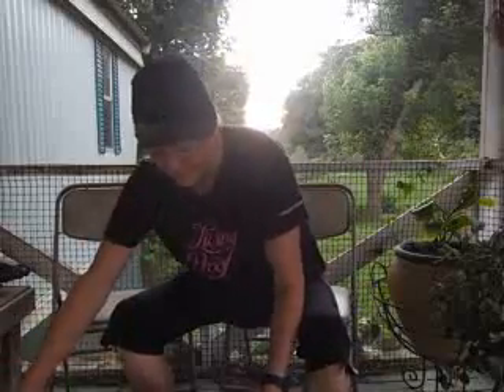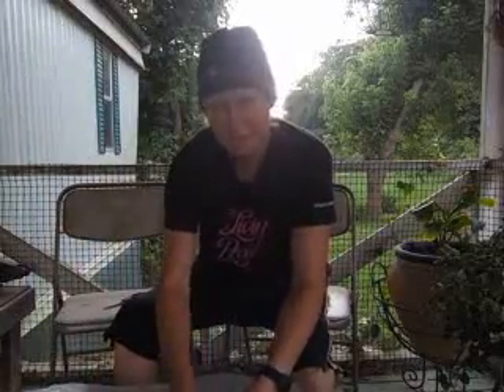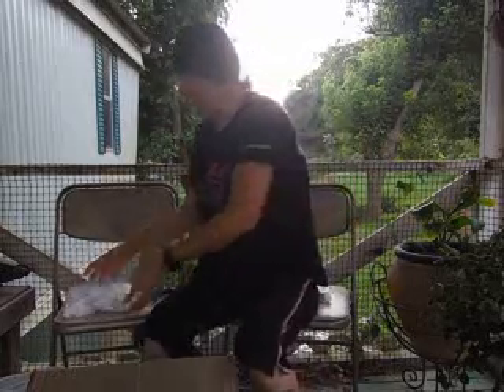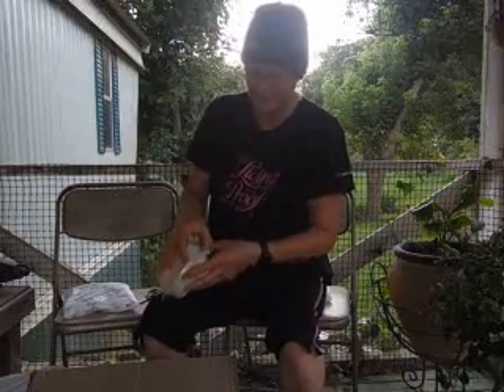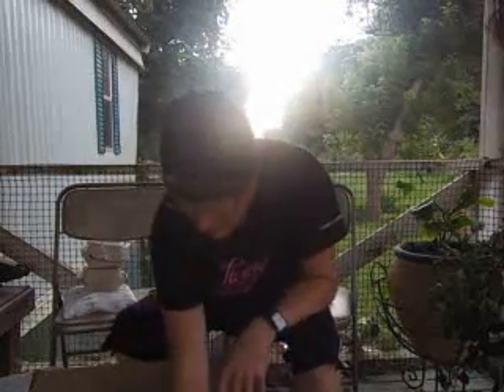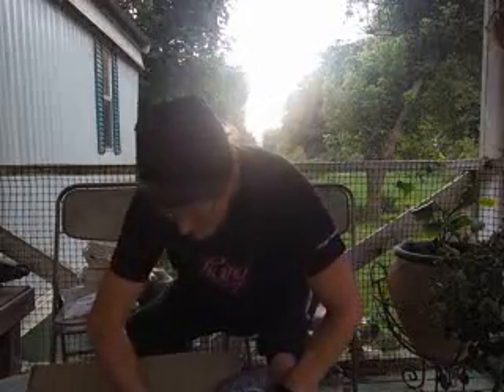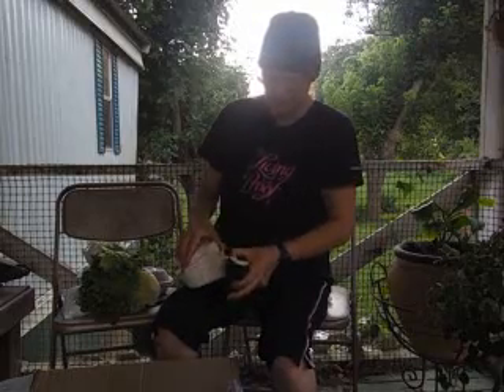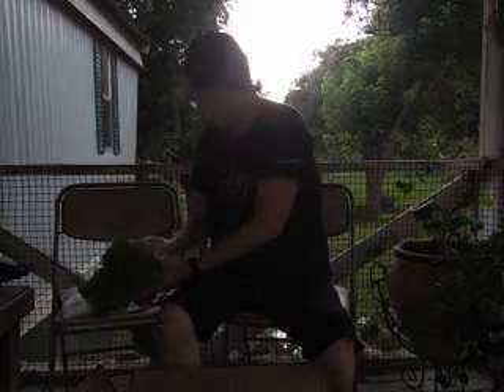Misfits Market Unboxing: Week 2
I apologize for the bright sun behind my head.  I got home late and recorded in a hurry so I could get chores done before dark.

Grace Hollow is an ARBA registered rabbitry located in NW Arkansas.  I raise New Zealands in black, blue, broken, red, and white. I also raise Silver Fox in Black and Blue.

I am a member of ARBA, AFNZRB, and NSFRC.
As well as the Missouri and Arkansas local chapters.

God Bless

I also invite you to like and follow our facebook fanpage to see day to day events.

You may send all correspondences via Snail Mail to:
Grace Hollow Rabbitry
Witter, AR 72776